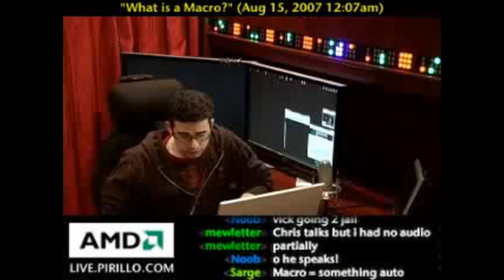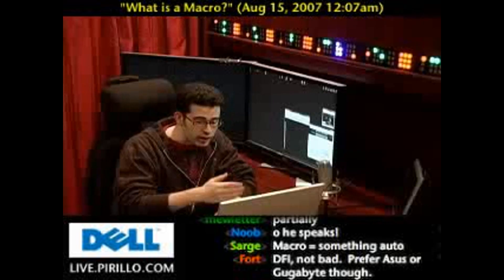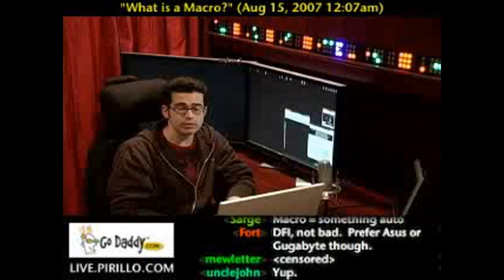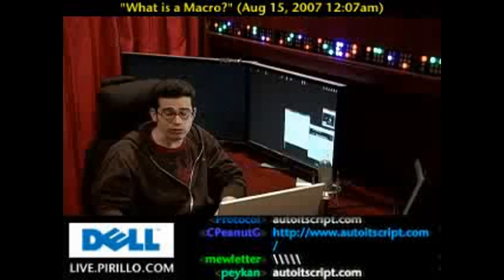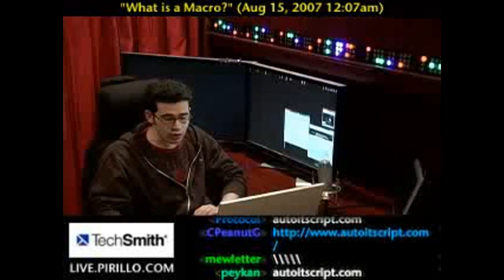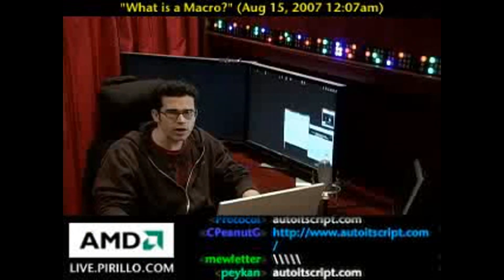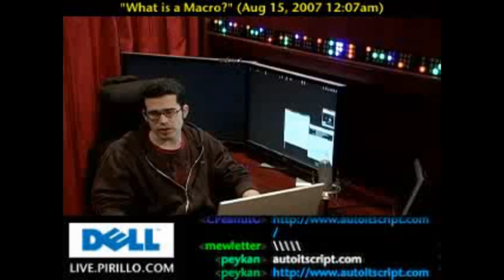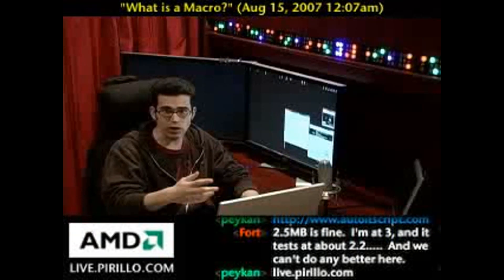What is a Macro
- A macro is a series of events that can be recorded and played back at a later date. This can come in handy with many applications, not just a spreadsheet.